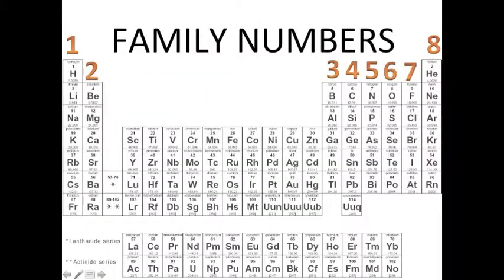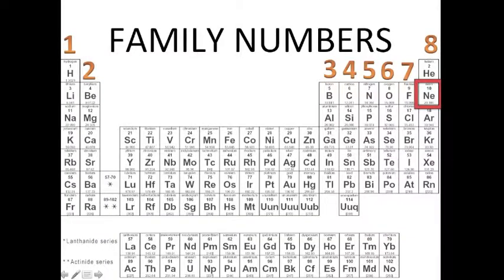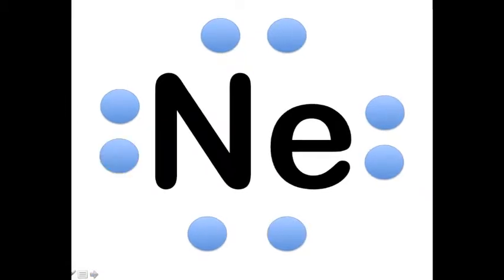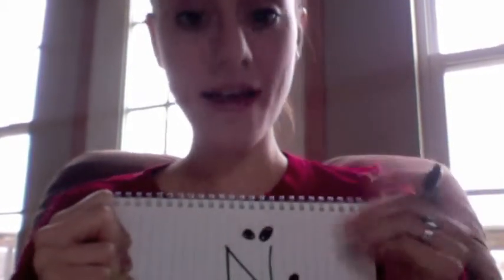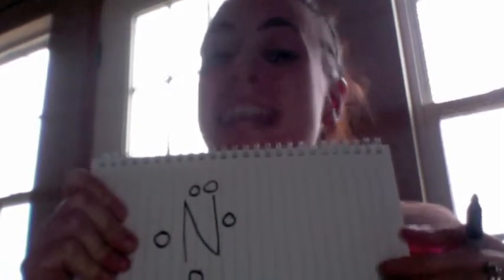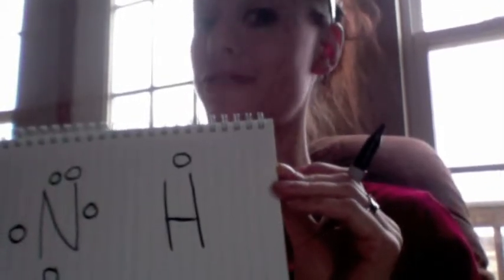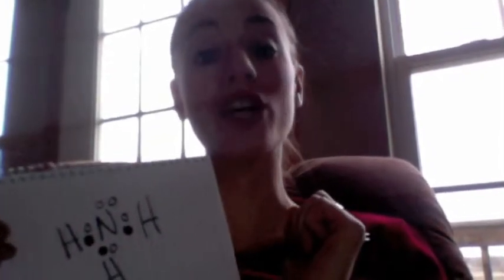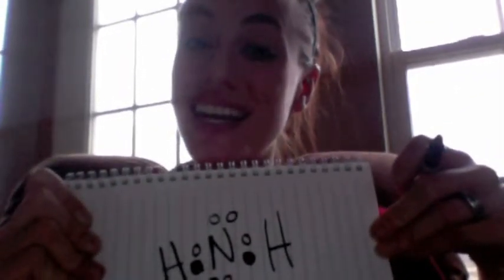Covalent Bonding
A quickly made video to explain dot diagrams and covalent bonds.